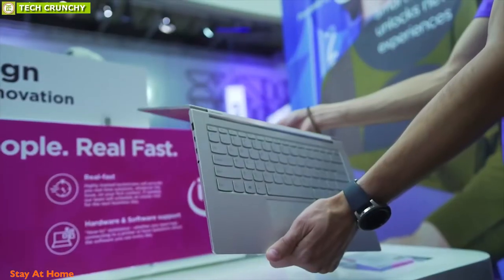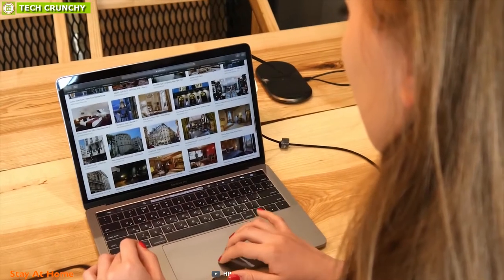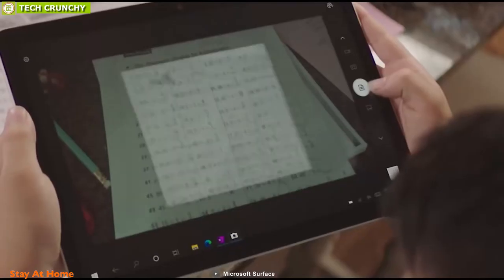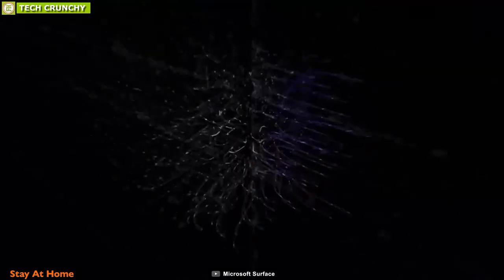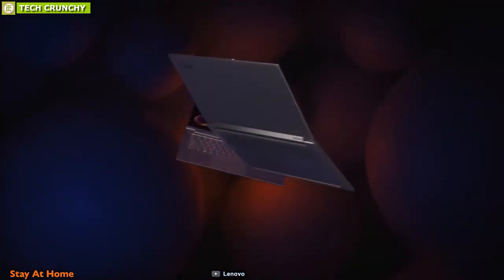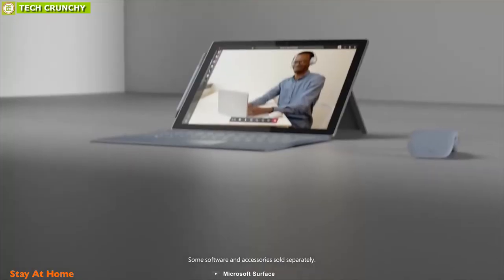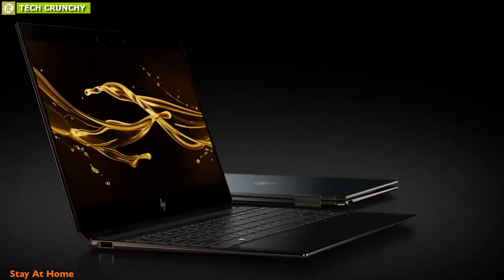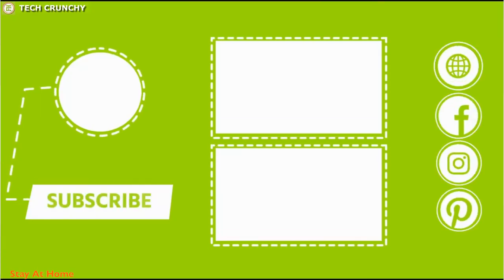Top 10 Best 2 in 1 laptops For Every One in 2020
Top 10 Best 2 in 1 laptop that can perform your everyday tasks efficiently without damaging your wallet. This is super portable yet packs enough power to get your job done!

1. HP Spectre x360  14:24
Amazon US
Amazon UK
Amazon DE

2. Dell XPS 13/15 12:49
Amazon US
Amazon UK
Amazon DE

3. Surface Pro 7 11:22
Amazon US
Amazon UK
Amazon DE

4. Lenovo Yoga C940 09:52
Amazon US
Amazon UK
Amazon DE

5. ASUS Chromebook Flip C434 08:32
Amazon US
Amazon UK
Amazon DE

6. Microsoft Surface Book 3 07:00
Amazon US
Amazon UK
Amazon DE

7. HP Elite Dragonfly 05:25
Amazon US
Amazon UK
Amazon DE

8. Microsoft Surface Go 2 04:10
Amazon US
Amazon UK
Amazon DE

9. HP ZBook Studio x360 G5 02:32
Amazon US
Amazon UK
Amazon DE

10. LG Gram 14 01:06
Amazon US
Amazon UK
Amazon DE